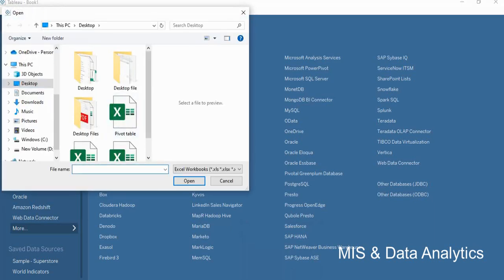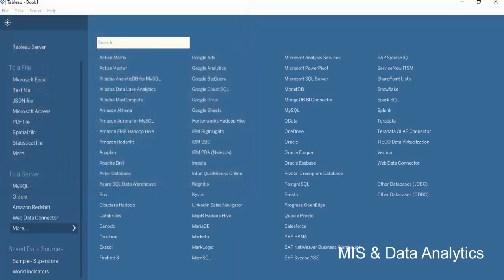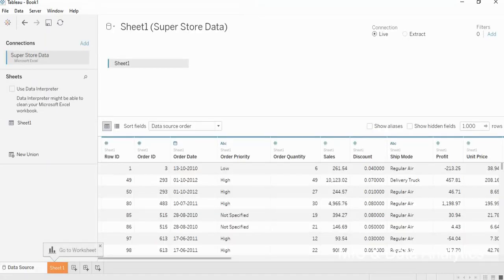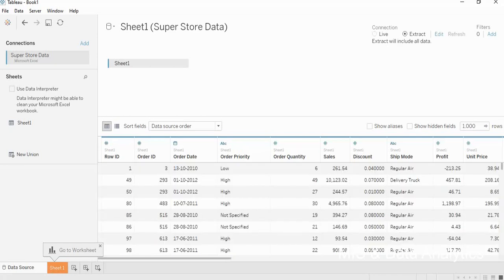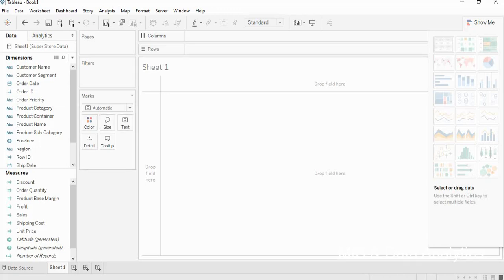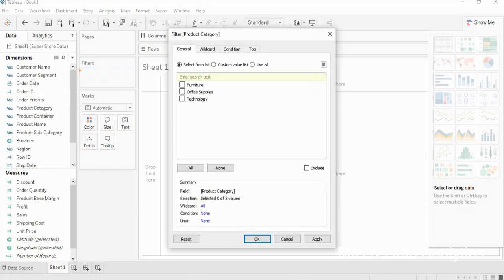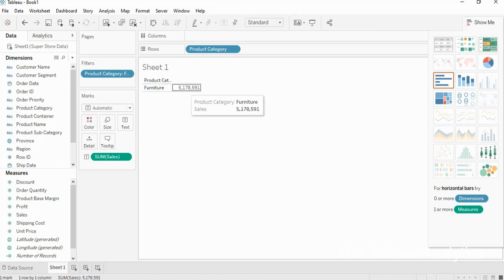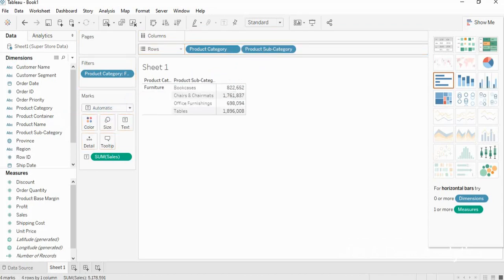Tableau Filter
||If you like A My video plzz

*For Promotional | Entertainment purpose only.*